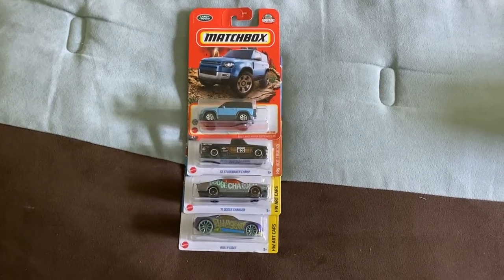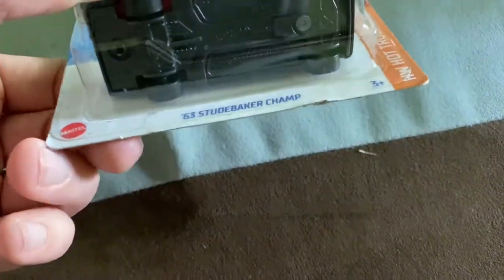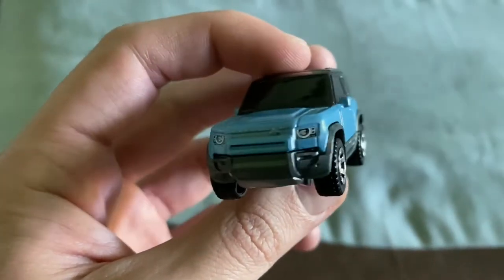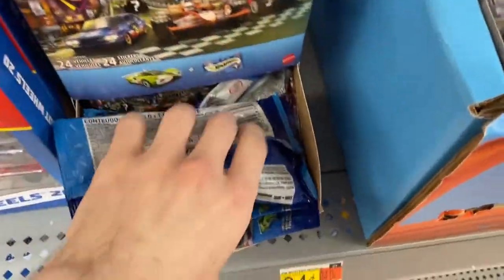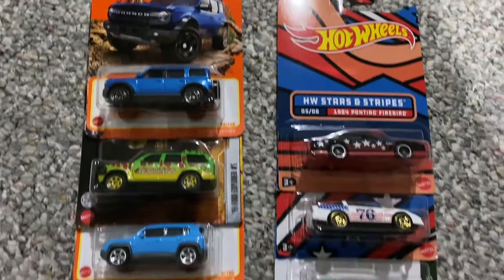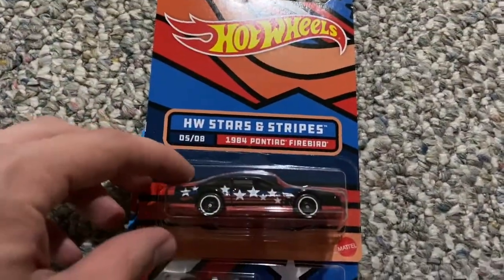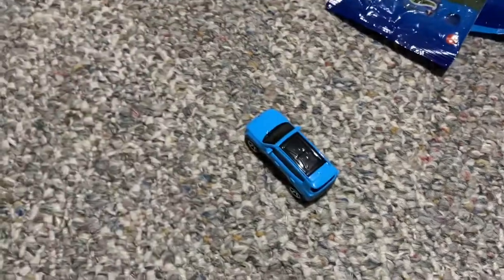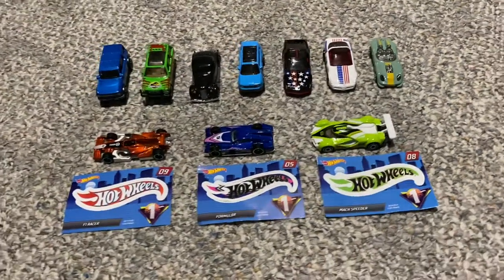Hot Wheels and Matchbox Hunting at Walmart, Target, and Giant (June 2022)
There still aren’t a whole lot of Hot Wheels in stock in my local stores, but I still manage to walk out with cars….. in most cases. In this video, join me as a try (and occasionally fail) to find some new castings for my collection.